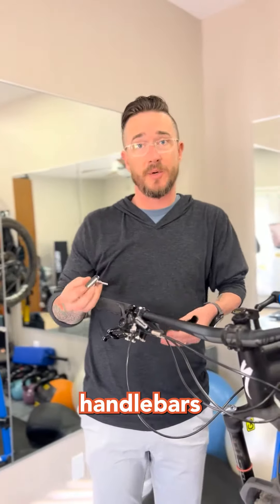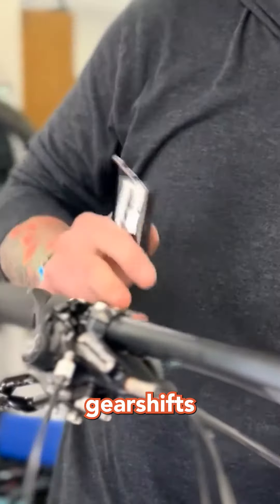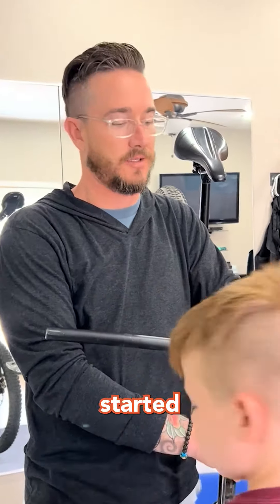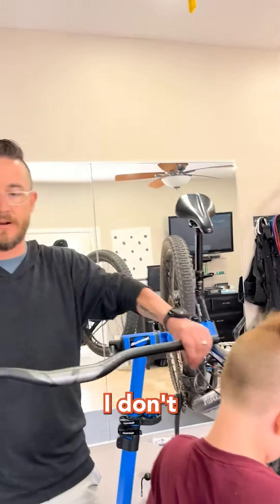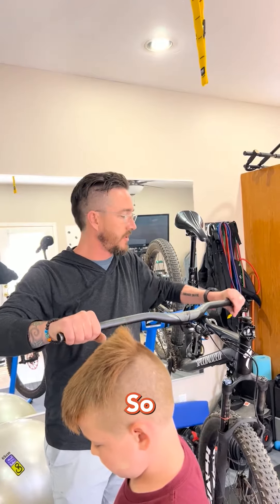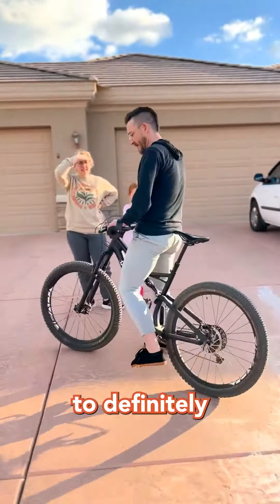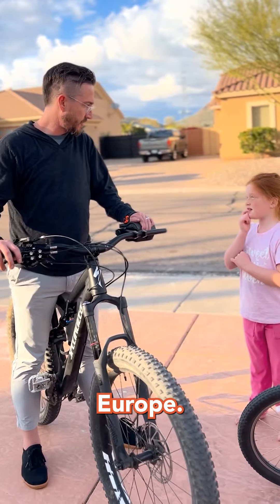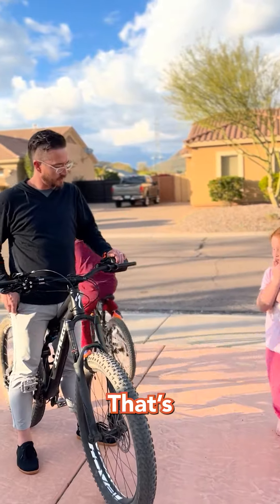Biking with Blake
For 25 years I rode my bike unaltered. This presented problems for me when mountain biking tough terrain. No triceps or lat on my left side, and my left arm being four inches shorter mean massive instability on the bike. I couldn’t use the front brake because I could squeeze the handle on my left side. I have come a LONG way, but this upgrade will be a game changer on many levels! Thank you @tonotbroken (not sure exact handle) and the @trinitycreative team for all you invested in the development of a product that is SAFE. You guys are the game changer. Thank you for giving people access to adaptive equipment that allows them to FEEL like themselves and perform in the activities that make them feel alive. You return freedom and life back to people who have lost movement, or mobility in their limbs.